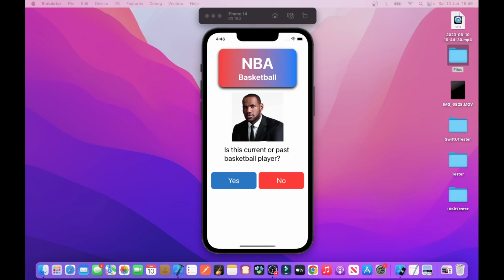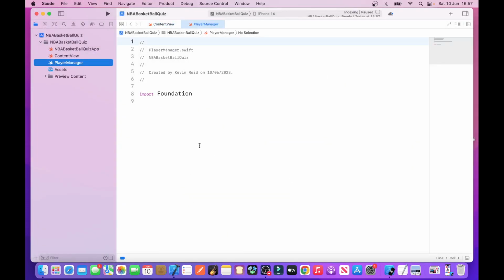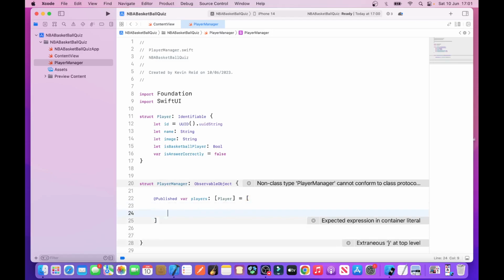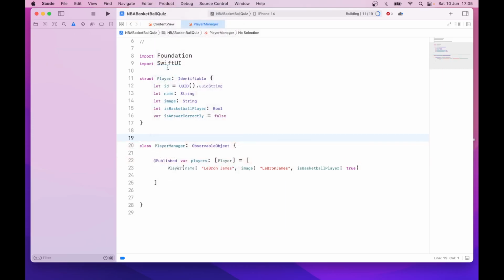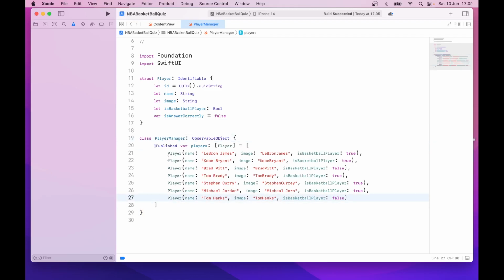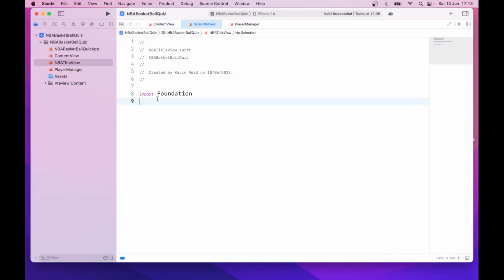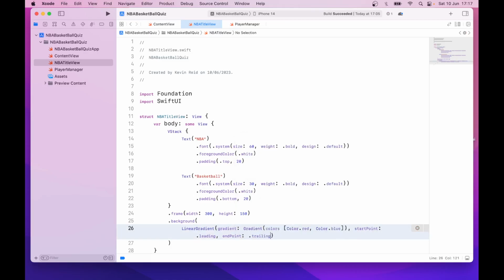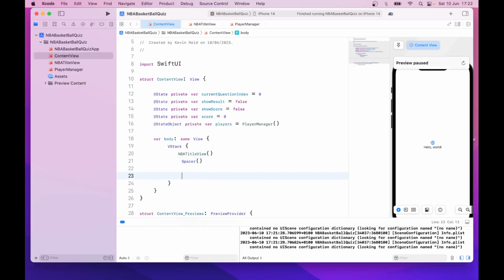Guess The NBA Players Quiz | Ultimate NBA Challenge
Welcome to the Ultimate NBA Challenge! In this exciting quiz, we'll test your knowledge of NBA players. Can you guess all the NBA players just by their photos or stats? Whether you're a casual fan or a hardcore basketball enthusiast, this quiz is sure to challenge your NBA knowledge.

📌 What You'll Experience:

Fun and challenging NBA player guessing game
High-quality images and hints to test your skills
A mix of current stars and legendary players

3 Git Tower – Simplify your Git workflow with this powerful Git client

1 SwiftUI Mastery: Core Data To-Do List with Notifications, Pie Charts & Address Lookup